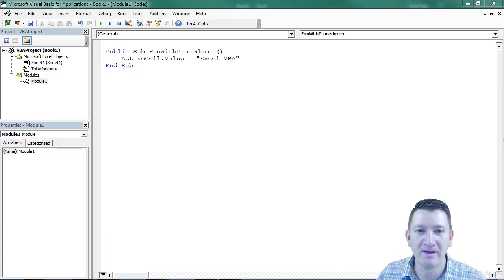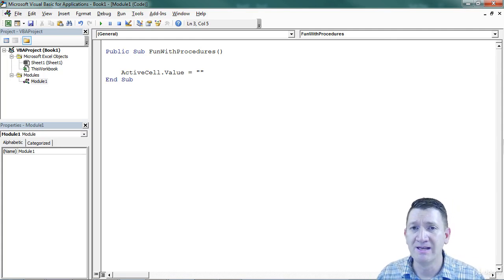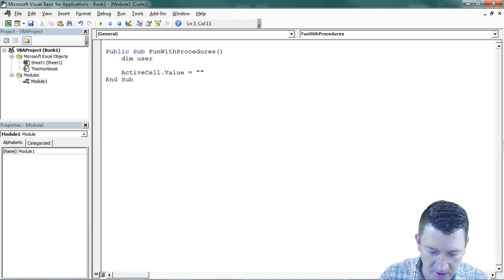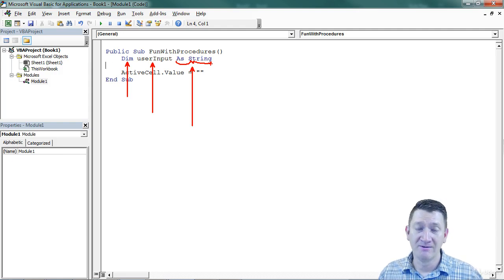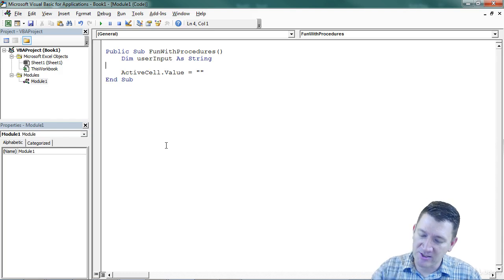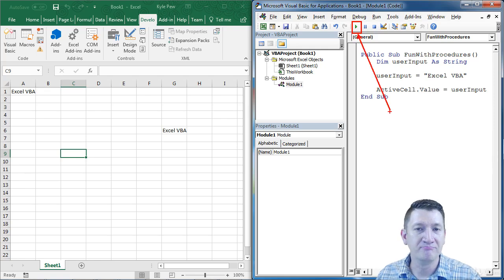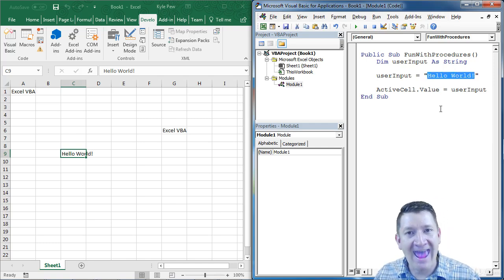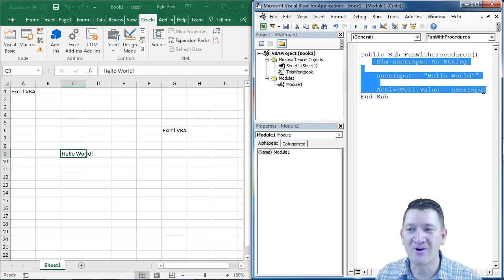Microsoft Excel Course - Understanding Excel VBA Variables | Part 164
In Part 164 of our Microsoft Excel course, dive into Excel VBA Variables and their importance in VBA programming. This tutorial explains how to declare, assign, and use variables in your code to store data dynamically, making your macros more flexible and efficient.